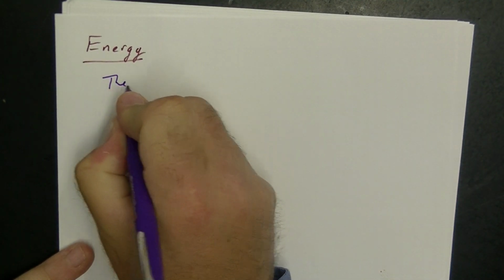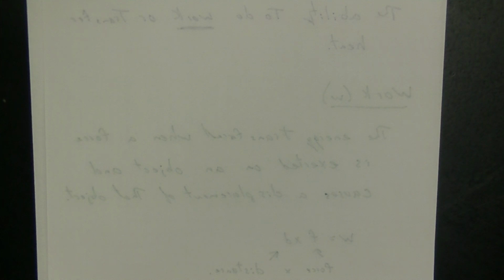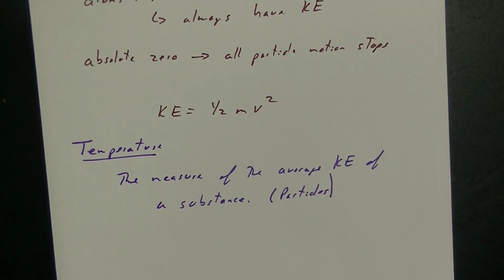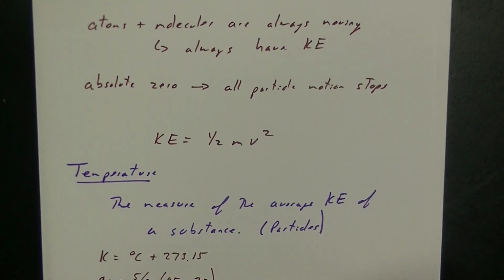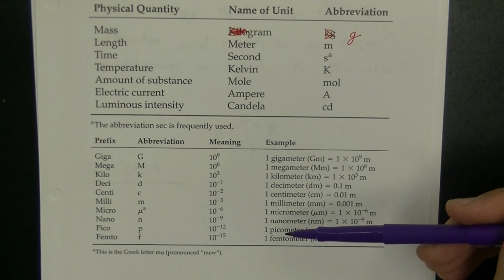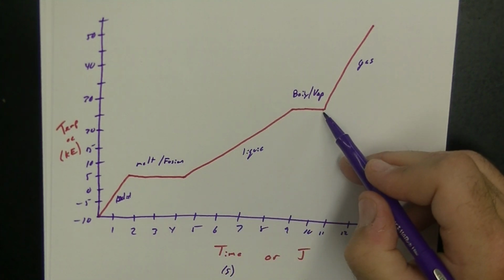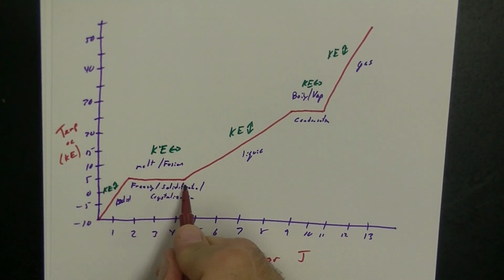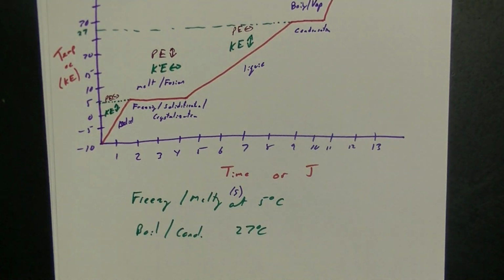supa energy and heating cooling curves